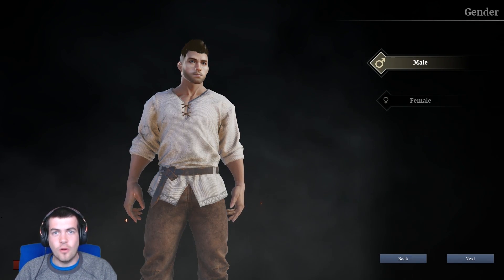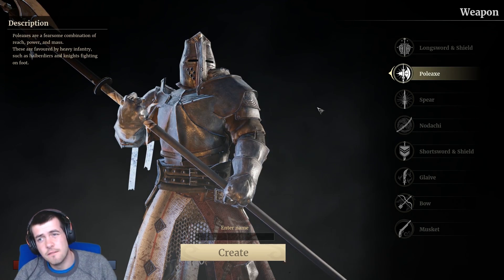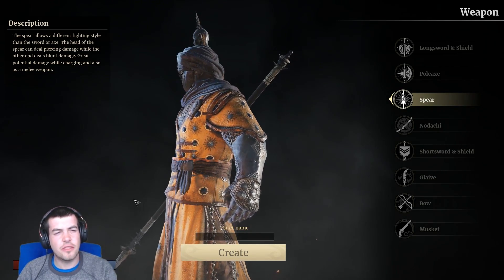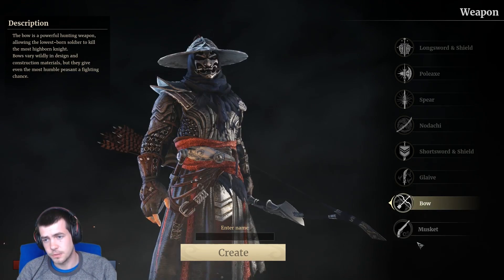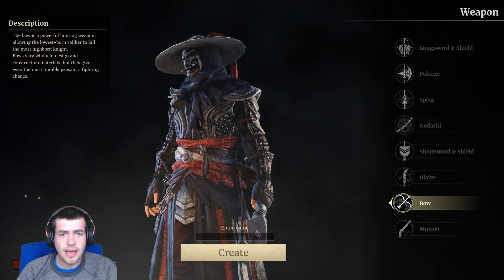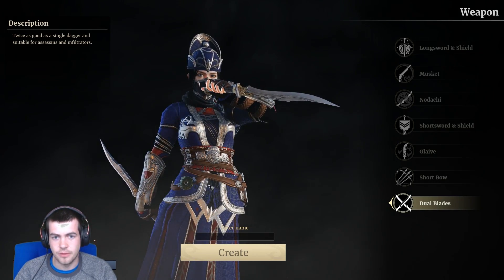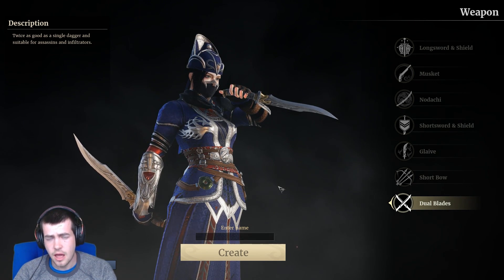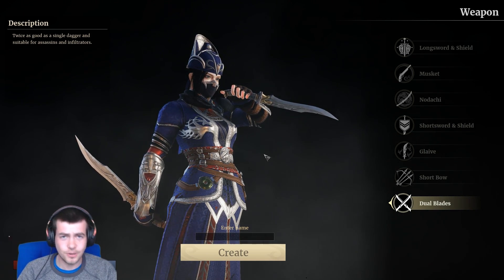Conqueror's Blade - Picking The Right Weapon / Class Guide!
So we are back with another episode of conquerors blade and this time it's acrtually more of a remake of an old video I did a few months ago. However, since then some of the classes and weapon have changed and so have my opinions on the classes. So I felt it was worth revisiting the video and updating :-)

My Gaming Set Up:

Hyper X Cloud II
Logitech G502 Gaming Mouse
Blue Yeti Microphone
Logitech C920 Webcam